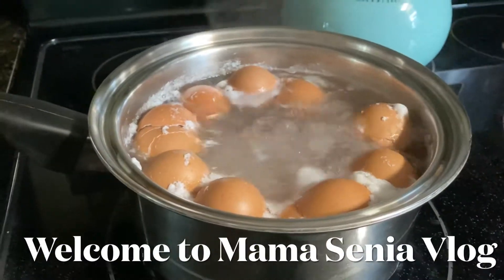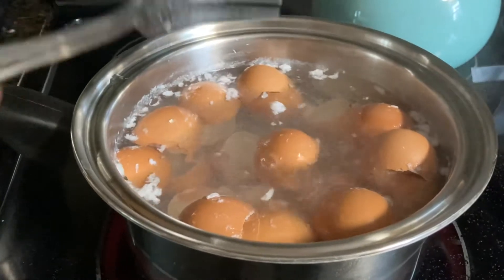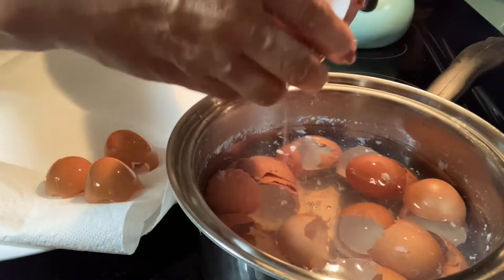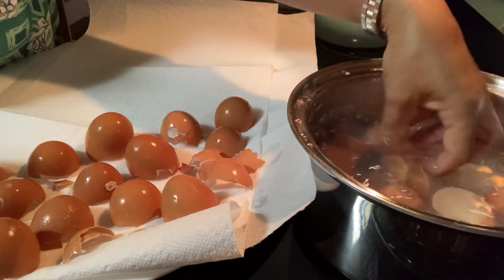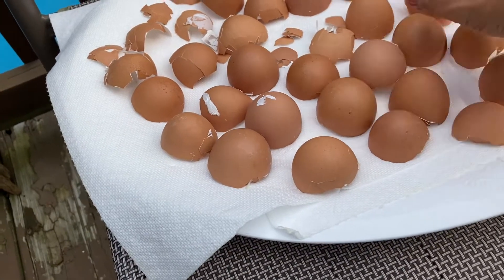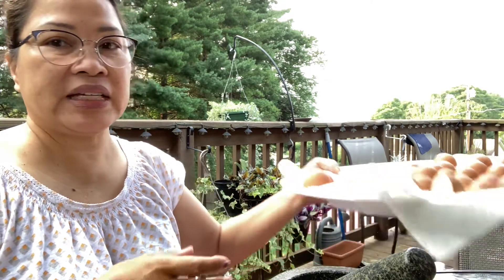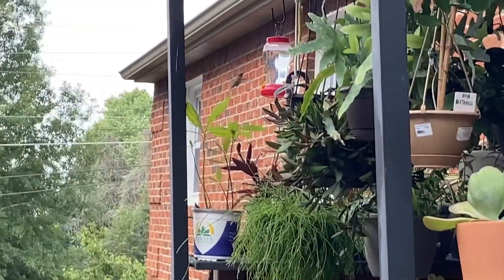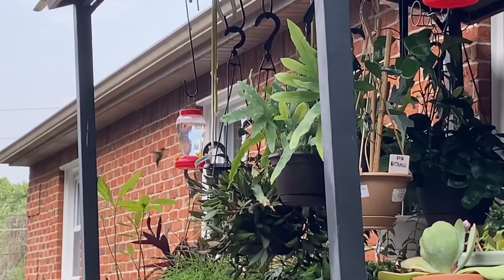How to disinfect leftover eggshell for plants fertilizer and how to process it.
Boiling leftover eggshells will help kill the bacteria on the eggshells.